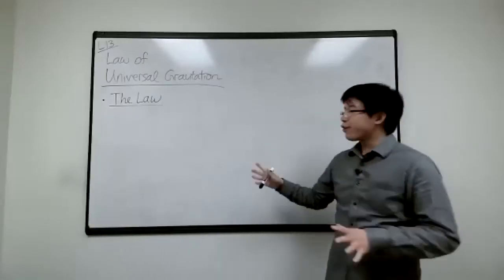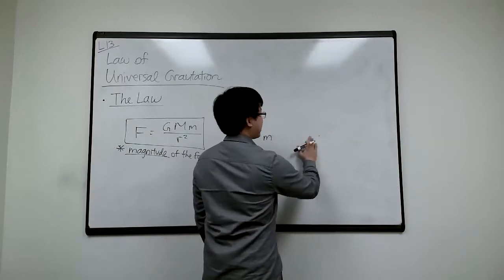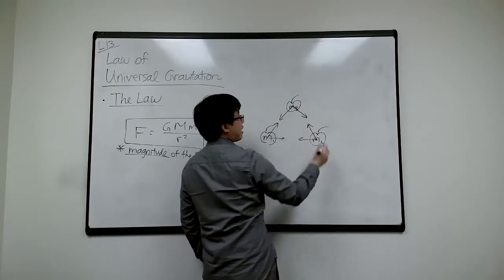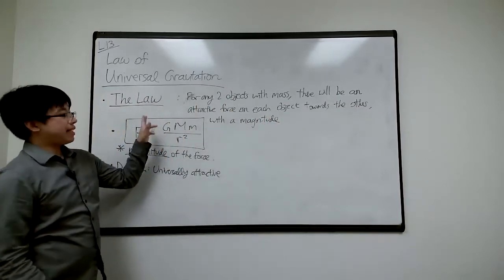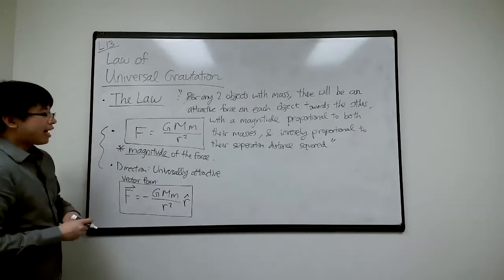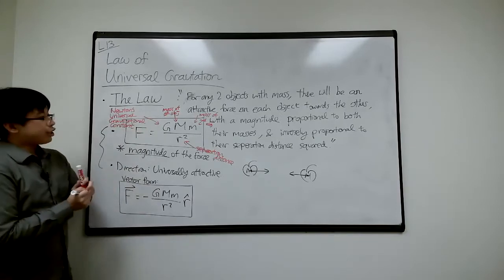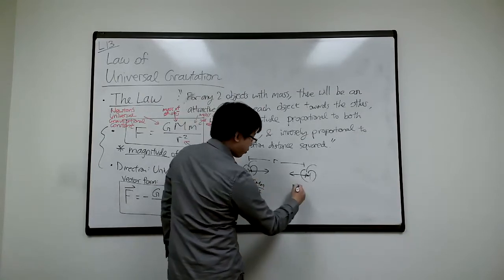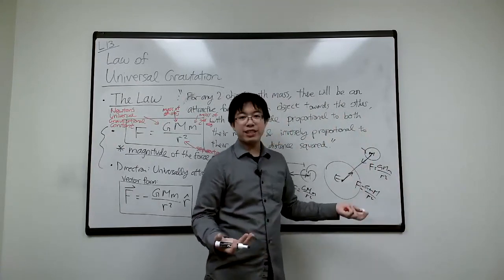P3A L13C. Newton’s Universal Law of Gravity – The Law